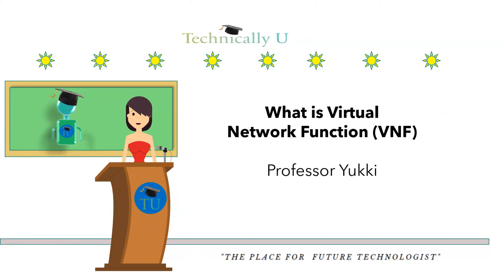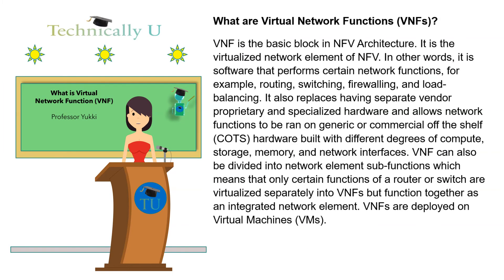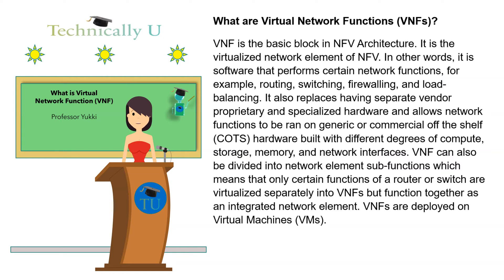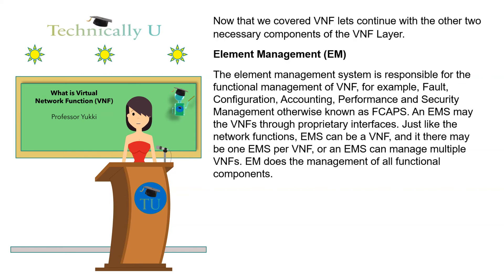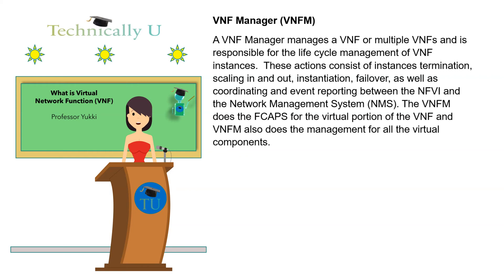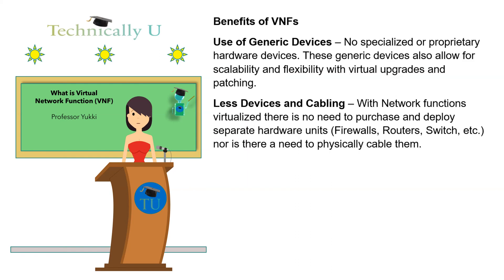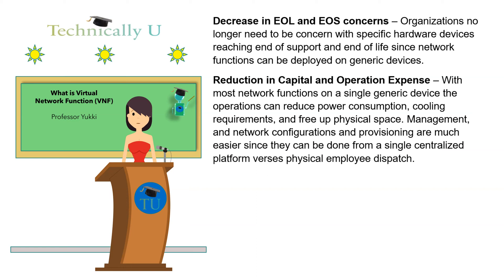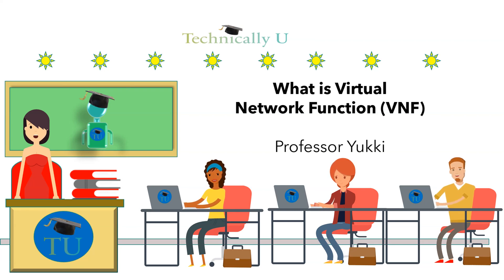VNF Explained – The Building Blocks of NFV Architecture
VNF Explained – The Building Block of NFV Architecture

As networks evolve into more cloud-native, software-driven infrastructures, one of the most important innovations is the Virtual Network Function (VNF).

In this episode of Technically U, we explain what VNFs are, how they work, and why they’re critical in modern networking. VNFs are the basic building blocks of Network Functions Virtualization (NFV)—enabling firewalls, routers, load balancers, and switching functions to run as software on generic servers instead of requiring expensive, proprietary hardware appliances.

✔ What is a VNF? – The virtualized version of a network element within NFV architecture
✔ How VNFs replace vendor-specific hardware with COTS (commercial off-the-shelf) servers
✔ Examples of VNFs:

Routing & Switching

Firewalling & Security Services

Load Balancing

WAN Optimization
✔ How VNFs are deployed on Virtual Machines (VMs)
✔ How VNFs allow network services to interact without needing physical hardware connections
✔ Why protocols don’t need to be aware of virtualization in order to function seamlessly
✔ The ability to divide network element sub-functions into modular VNFs for scalability

⚡ Why VNFs Matter in Networking

Cost Efficiency – Reduces dependency on costly, specialized hardware

Scalability – VNFs can be spun up or scaled down on demand

Flexibility – Deploy functions anywhere: data centers, edge sites, or cloud environments

Interoperability – Multiple VNFs can interact seamlessly without hardware limitations

Innovation – Allows faster deployment of new services in telecom, enterprise, and cloud networks

With VNF and NFV, service providers can design networks that are more agile, cost-effective, and ready for the 5G and cloud-native era.

🌍 Real-World Applications of VNFs

Telecom Operators – Replacing physical routers and firewalls with virtualized functions

Enterprises – Running secure VPNs, firewalls, and load balancers on software platforms

Cloud & Data Centers – Scaling network services dynamically with traffic demand

5G Networks – Supporting network slicing and edge computing functions

Traditional networks relied on specialized hardware appliances for every function. VNFs change that model completely, allowing companies to run multiple network services on the same standard hardware—reducing cost, increasing resilience, and enabling faster service innovation.

If you’re in telecom, IT infrastructure, or cloud networking, understanding VNF is crucial for staying ahead in the industry.

💬 Have you worked with VNFs in your organization? Do you think virtualization is the future of all networking functions?

Your support means the world to us! Every subscriber motivates our team to keep producing more educational and awareness content on networking, cybersecurity, and emerging technologies.

🏷 Suggested Hashtags & SEO Keywords